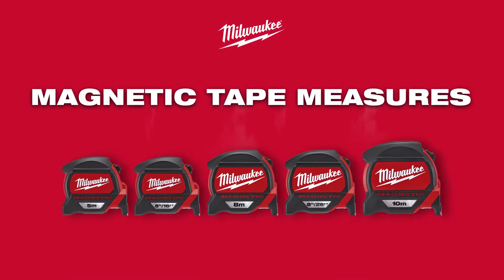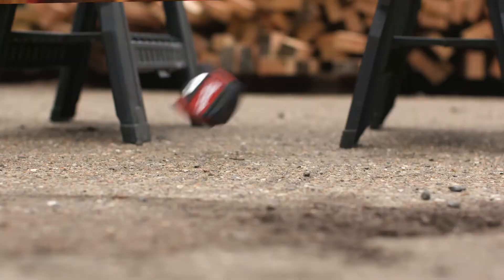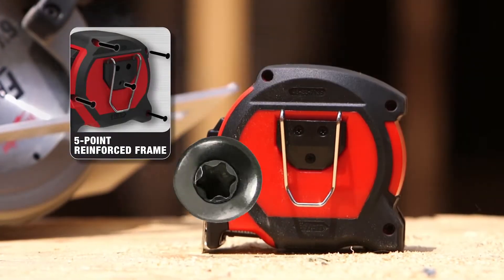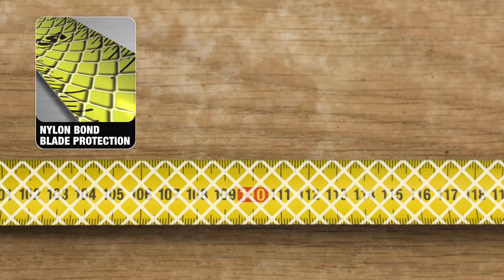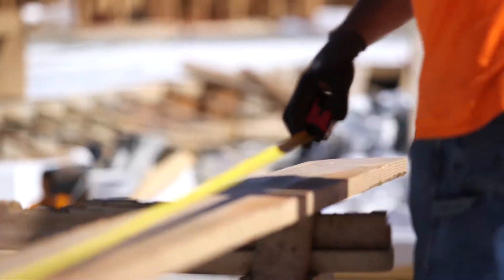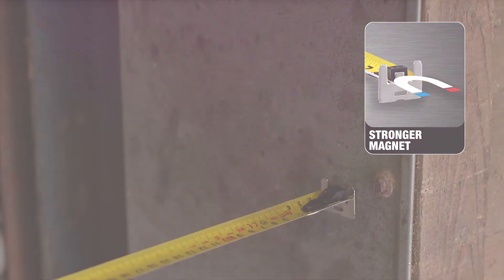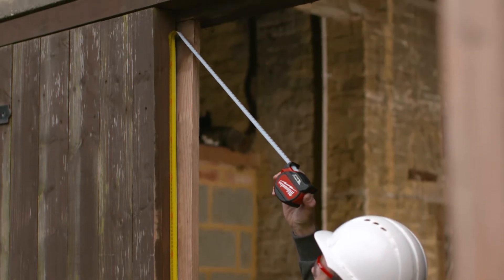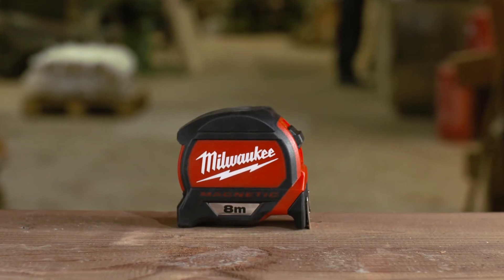Milwaukee® Premium Magnetic Tape Measures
Milwaukee® Magnetic Tape Measures are built to outlast any other tape measure on the market, delivering the LONGEST LIFE.
Find out why.

EMEA Available SKU’s:

48227305: 5m Metric Magnetic Tape Measure
48227308: 8m Metric Magnetic Tape Measure
48227310: 10m Metric Magnetic Tape Measure
48227216: 5m/16ft Metric & Imperial Magnetic Tape Measure
48227225: 8m/26ft Metric & Imperial Magnetic Tape Measure